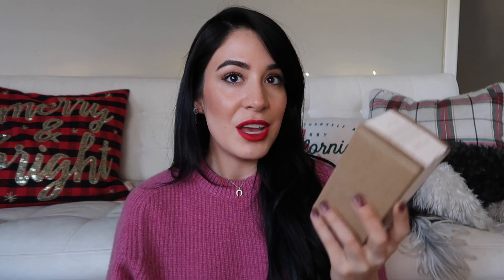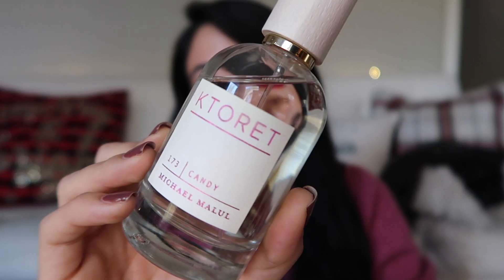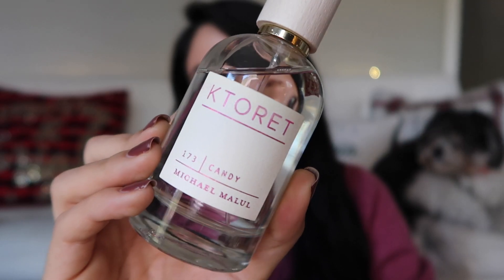Reviewing MICHAEL MALUL Perfumes! | VLOGMAS DAY 11